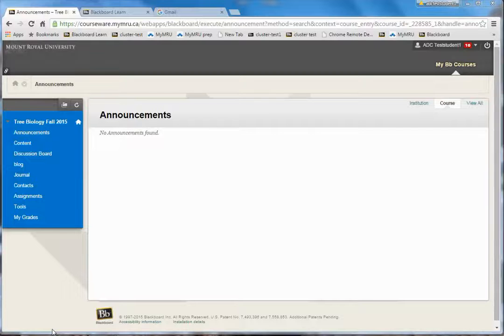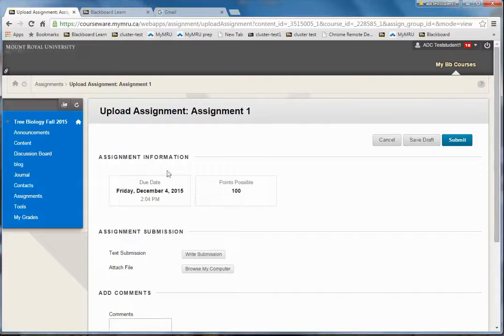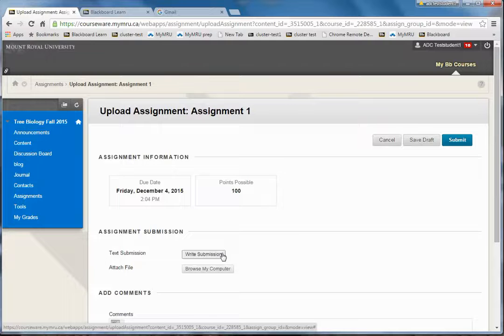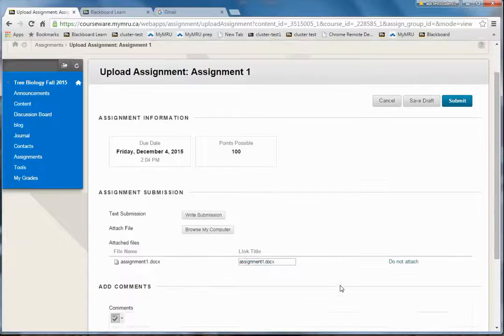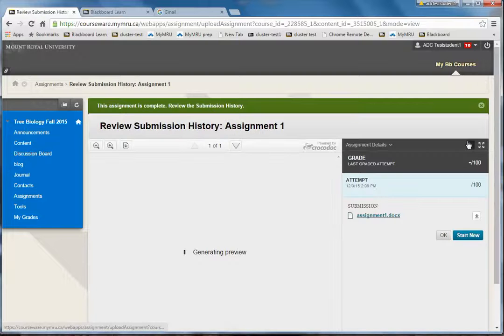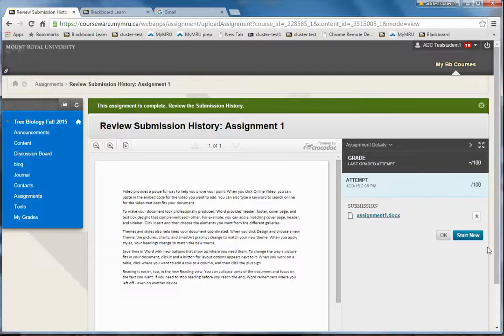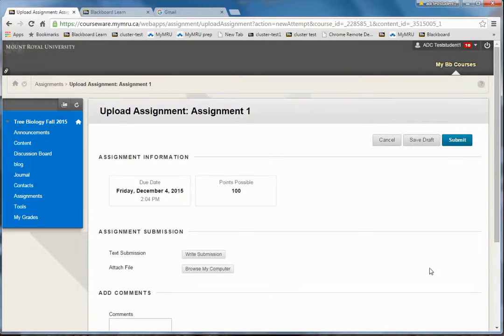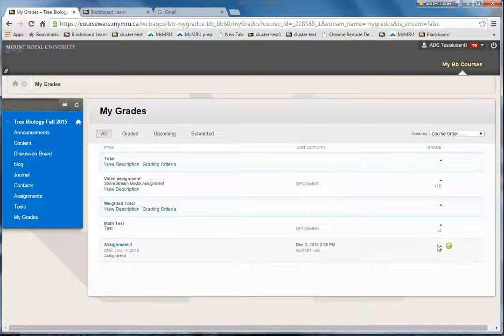Submitting a Blackboard assignment (for students)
This video shows you how to submit an assignment on Blackboard.